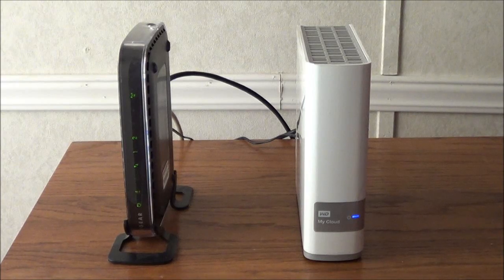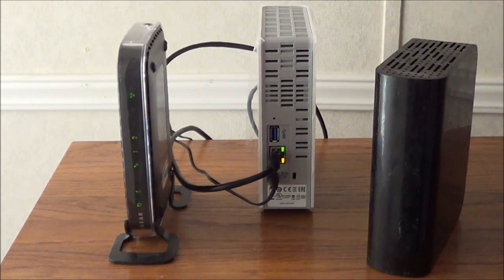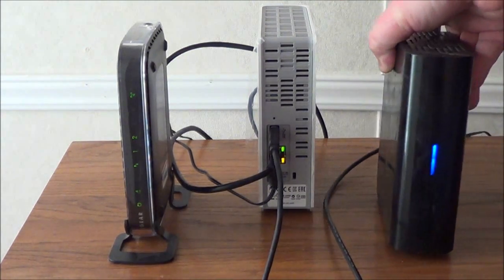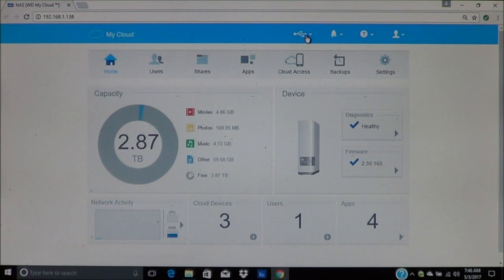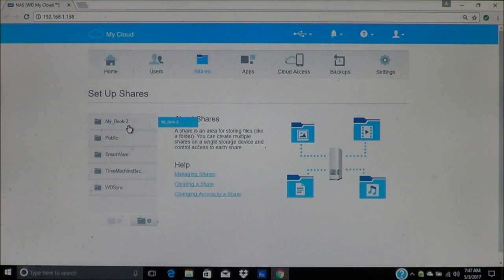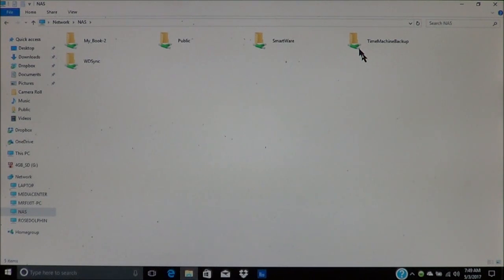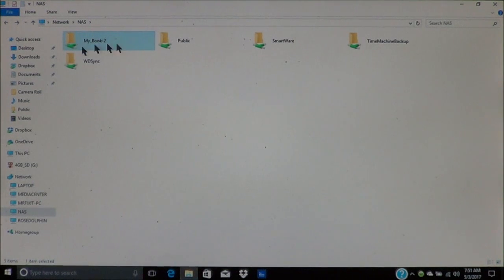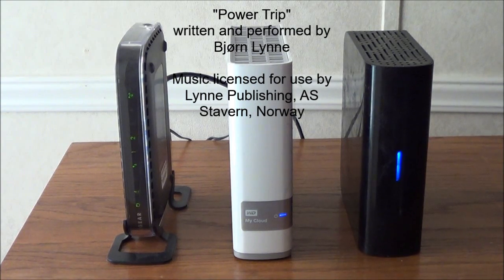Adding a USB Drive to the Personal Cloud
Adding an External USB drive will increase the total capacity of your personal cloud. Want more DIY videos?  You can support ESRepair for as little as $1 per month or you can make a one-time donation by going for complete details.